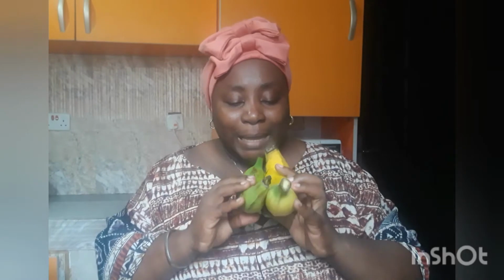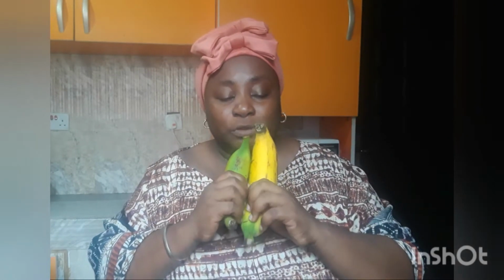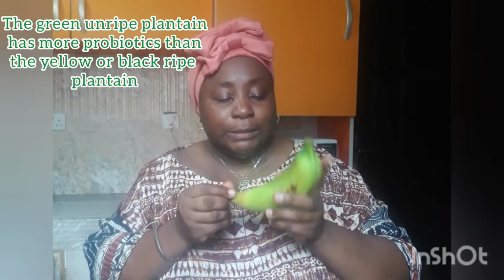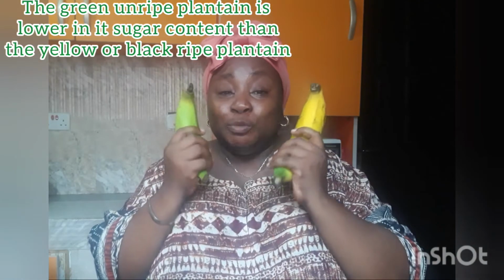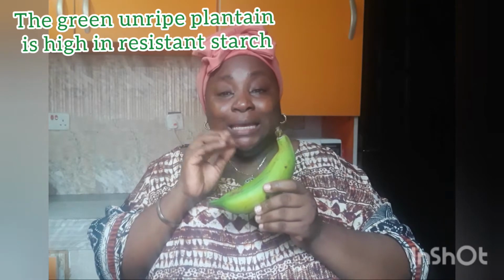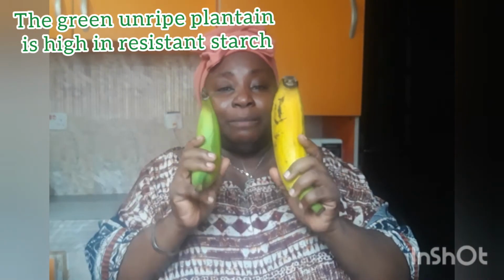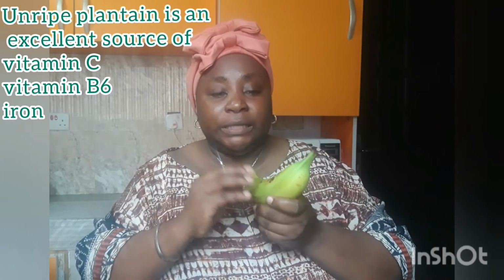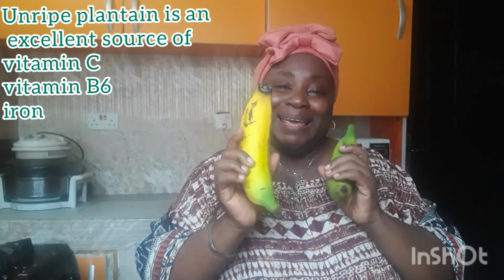Benefits Of Plantain Ripe Versus Unripe| Health Benefits of Unripe Plantain Over Ripe Plantain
Ripe Versus Unripe Plantain,There's a significant difference between the ripe yellow plantain,drink Caribbean green plant porridge first thing in the morning,
benefits of plantain,health benefits of plantain,unripe plantain benefits,benefits of unripe plantain,health benefits of unripe plantain,benefits of eating plantain,benefits of ripe plantain ,benefits of plantains ,
differences between the ripe and the unripe plantain,  medicinal health benefits,  answers about plantains green plantain vs yellow plantain,answers about plantain,questions and answers about plantains similarities,questions and answers about plantains differences,eat unripe plant for its benefits,ripe plantain or unripe plantain,unripe plantain for weight loss,unripe plantain good for ulcer,
eat unripe plantain,
Benefits of Eating Unripe Plantain Over Ripe Plantain,eating raw plantain,
Benefits of Eating ripe Plantain ,why eat unripe plantain,unripe plantain for fertility,unripe plantain for pregnant woman,unripe plantain for peptic ulcer,